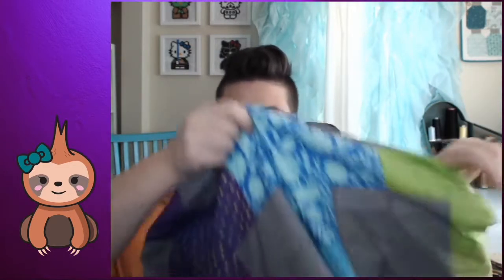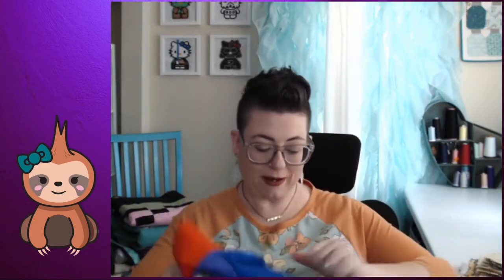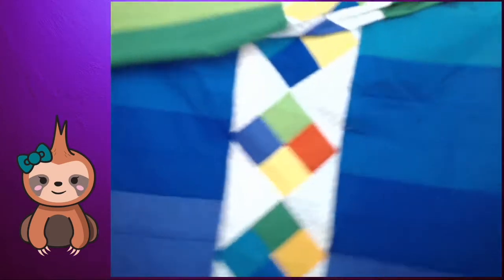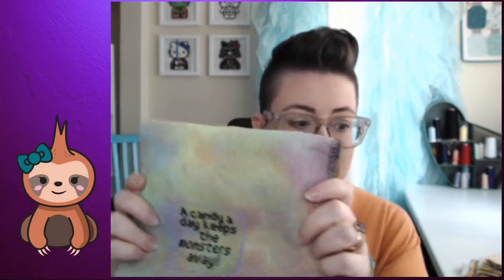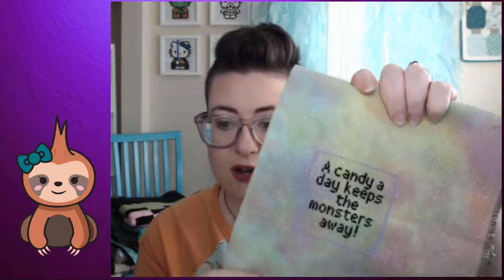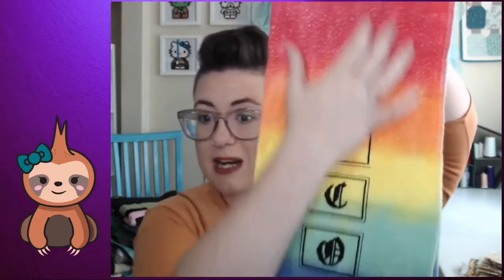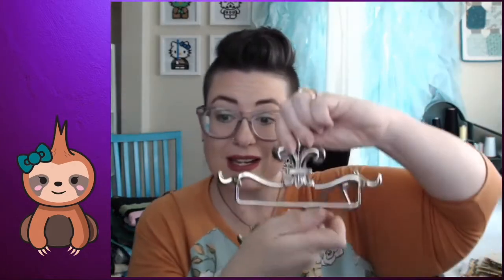WIP Wednesday with Megggg - Episode 01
Welcome to the very first WIP Wednesday with Megggg, where I talk about project I’m working on, embarrassing crafting disasters, and things I’m excited about!

     Fabric: GooseTales by Riley Blake and All Hallow’s Eve by Moda (both charm packs)
     Fabric: Kona Cotton Bright Rainbow Palette Roll Up
-A Candy a Day… by Frosted Pumpkin Stitchery: Just Cross Stitch Magazine, Halloween 2020
     Fabric: 16 count opal Aida (no name) by Mystic Fabrics
     Fabric: 16 count Aida in Whimsey by Picture This Plus
     Fabric: 18 count special Pride edition opal Aida by Mystic Fabrics